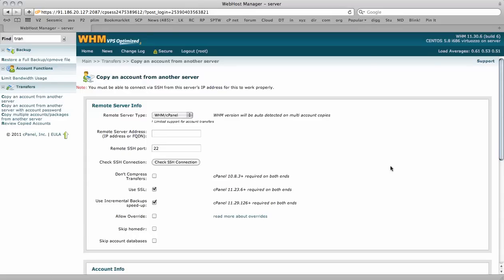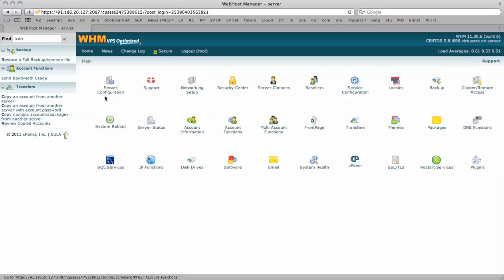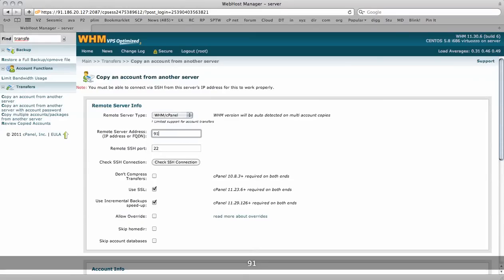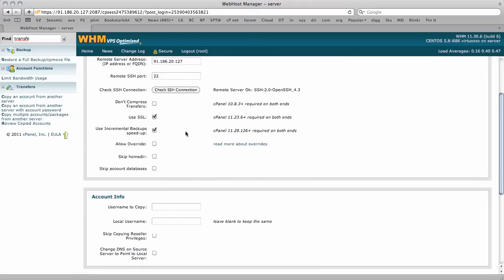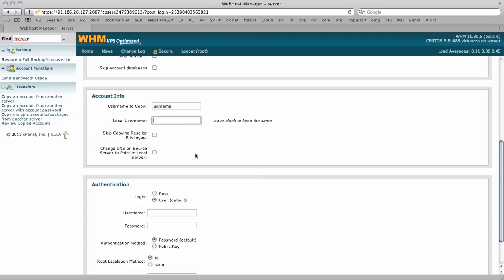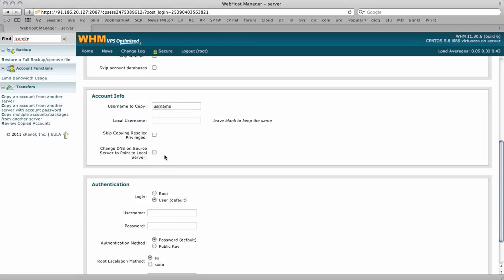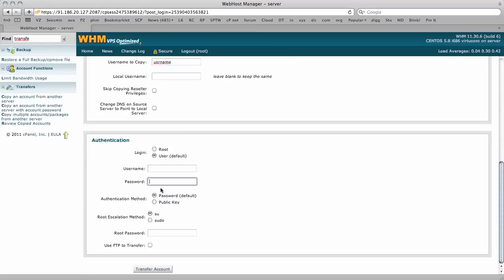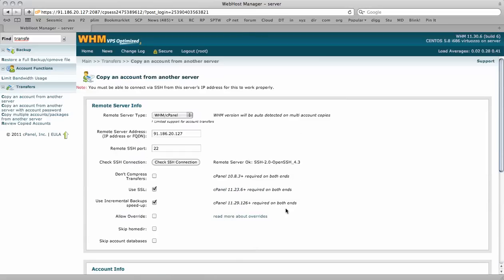Copy a full cPanel site to a new server with WHM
How to copy a cPanel installation from one server to another.